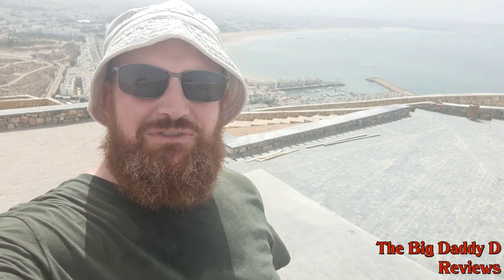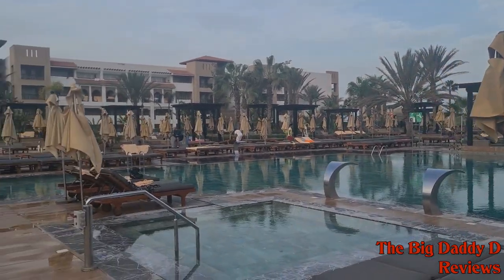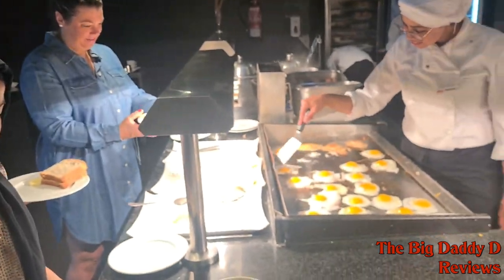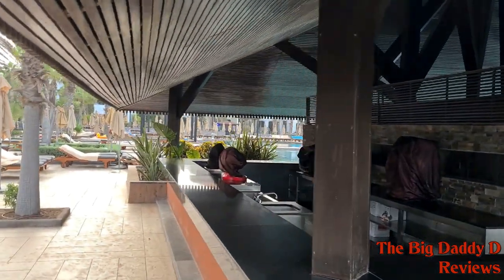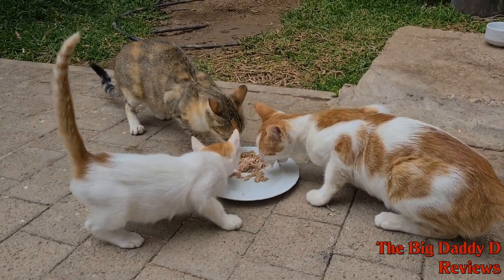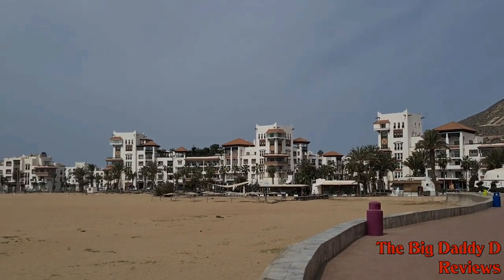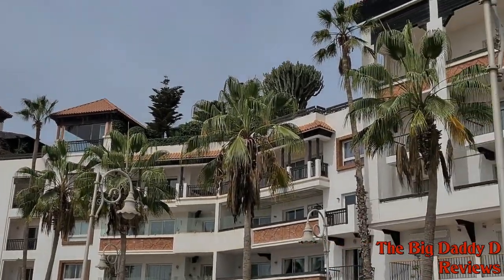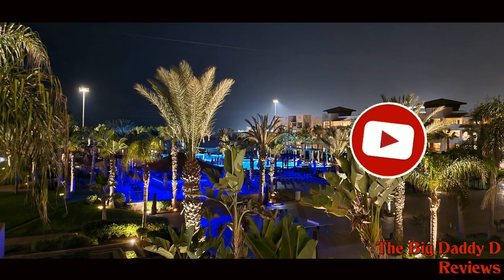Five Star Moroccan Hotel - Riu Palace Tikida Agadir, Beach and Promenade | Mabbers in Morocco Ep 1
After two years of not being able to travel abroad due to the pandemic, we finally got to go on holiday to Agadir, Morocco! In the first part of what is going to be a short series here on YouTube, I'll be showing you around the five star hotel we stayed in, the Riu Palace Tikida Agadir, along with the surrounding promenade, beach and harbor areas. I'll even give you a little history lesson on Agadir as well. Enjoy!

0:00 - Introduction
0:37 - Riu Palace
3:58 - Beach and Promenade
5:43 - Conclusion and Social Media

'Shesh Pesh' by JR Tundra
'Oud Dance' by Doug Maxwell
'Sahara Rains' by Hanu Dixit
'Distant Lands' by Hanu Dixit
'Swinging with the Sultan' by Doug Maxwell